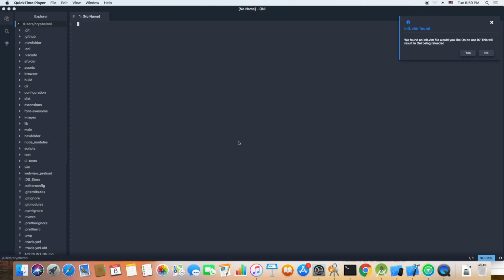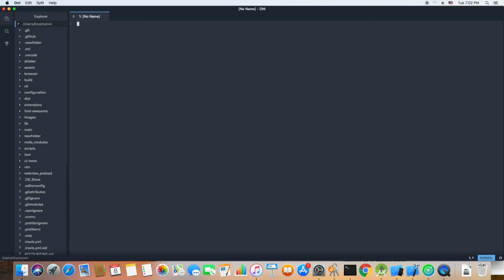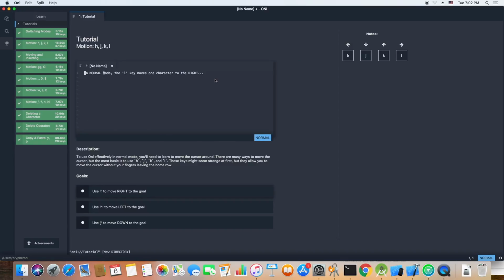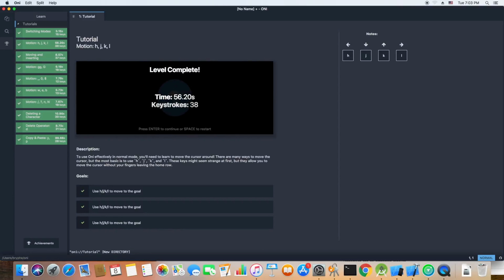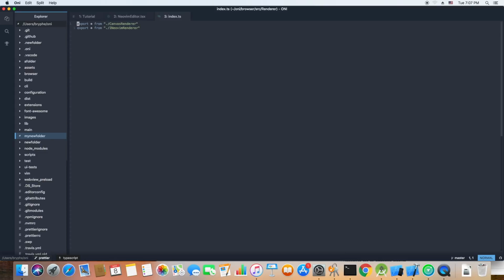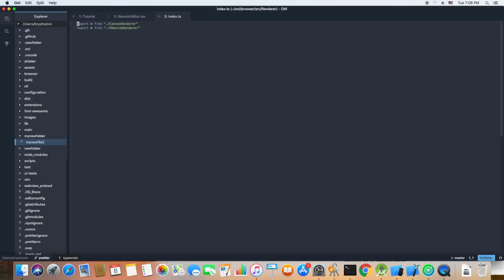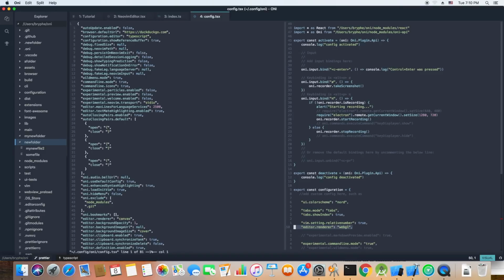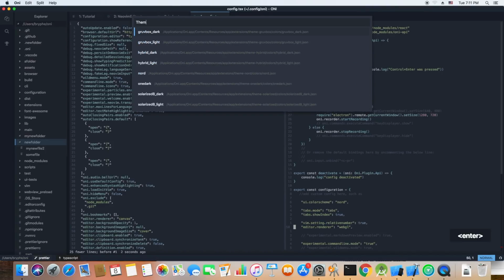What's new in Oni 0.3.4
Tour of some of the new functionality in 0.3.4:
- [0:17] init.vim prompt
- [2:27] Tutorials
- [3:50] QuickOpen improvements
- [5:52] Explorer improvements
- [7:39] WebGL renderer

Big thanks to everyone who contributed to this release!